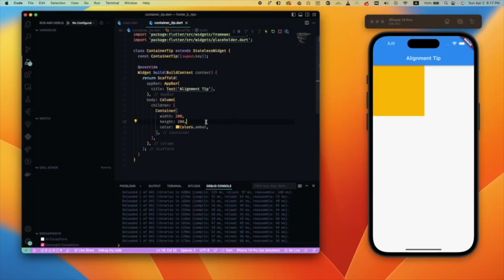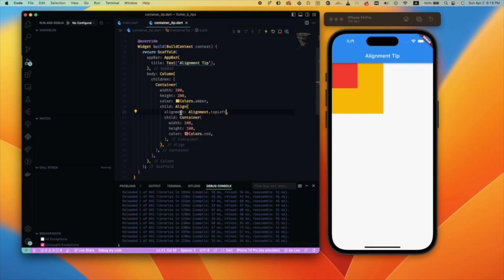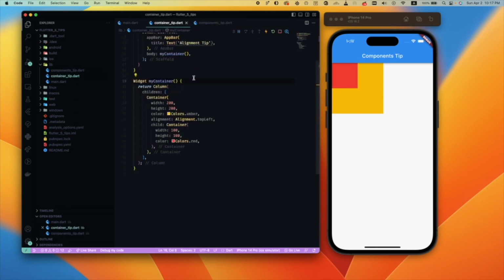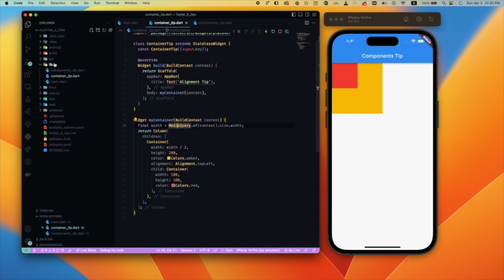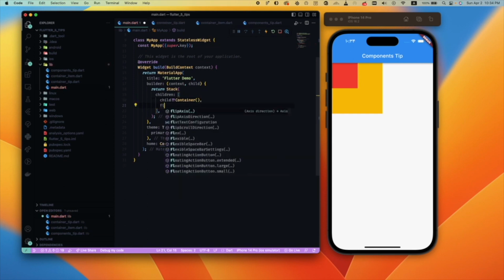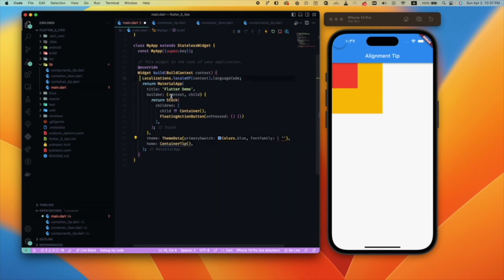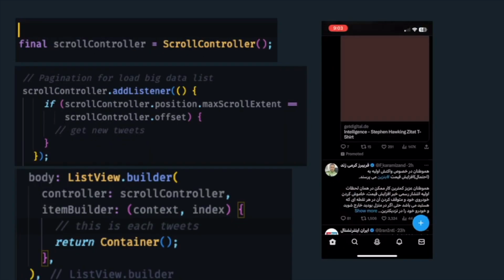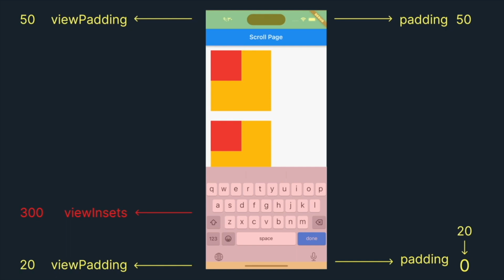Flutter 5 tips and tricks!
In this video i will talk about 5 flutter tips that help you to have better performance apps and UIs

Timestamps:
00:00 - Container inside another Container
02:21 - Widgets VS Helper Methods
06:56 - MaterialApp builder property
10:59 - ScrollController Usecase
11:50 - viewInsets & viewPadding & padding